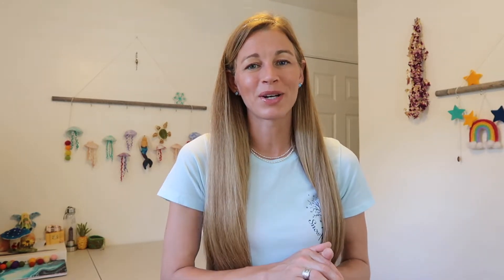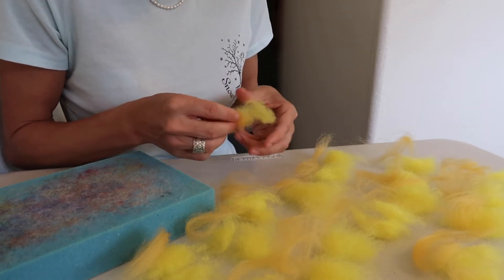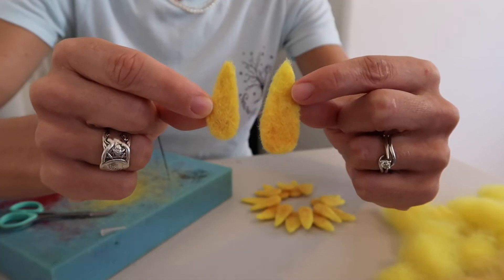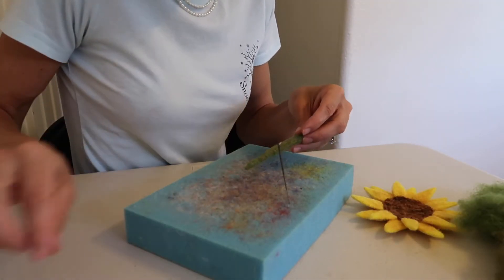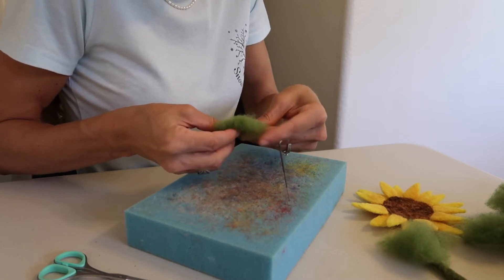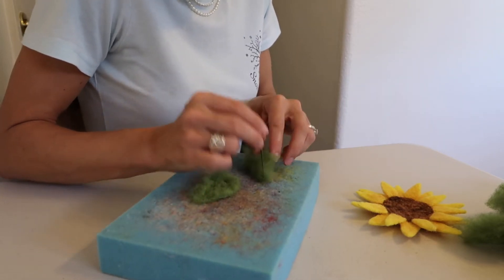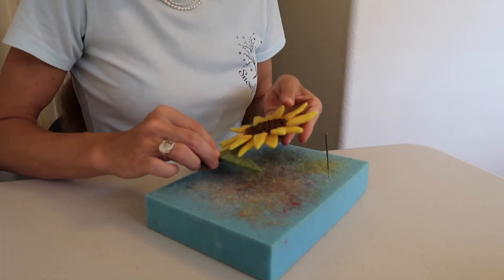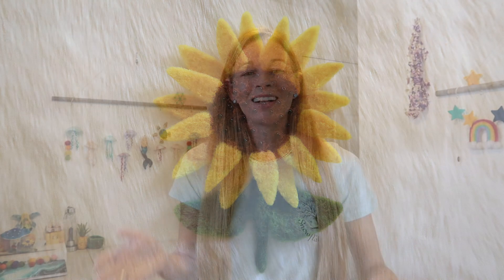How To NEEDLE FELT A Sunflower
Seed Beads
50 Colors of Wool
Wire Cutters

Hi everyone, welcome to today's video, How To Needle Felt A Sunflower. I hope you find what you are looking for here, if you have any questions about felting I am happy to help!

Needle Felting Tools & Products I use:
1lb. Natural White Wool

ID# 24162180

Artist: Mykalee
Album: Drifter
Song: Without You